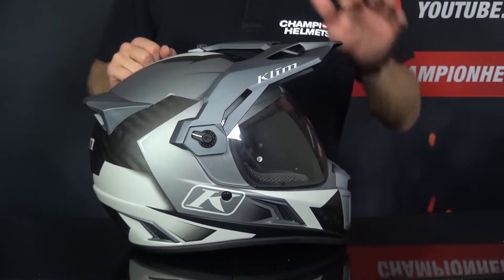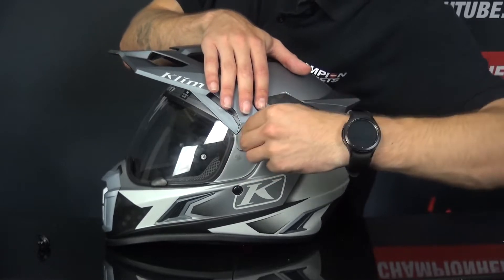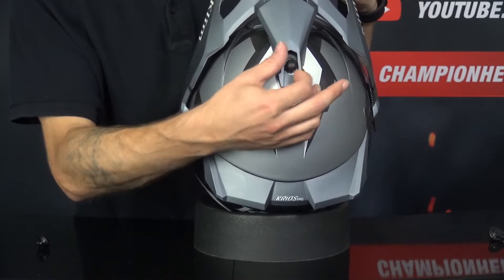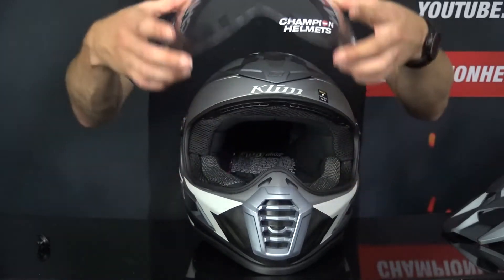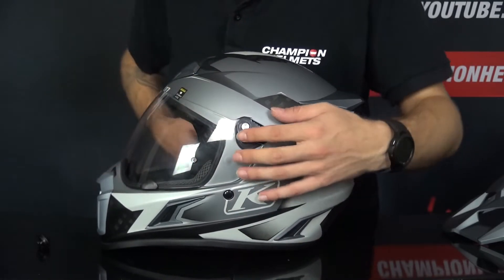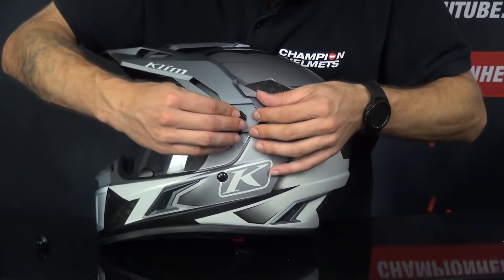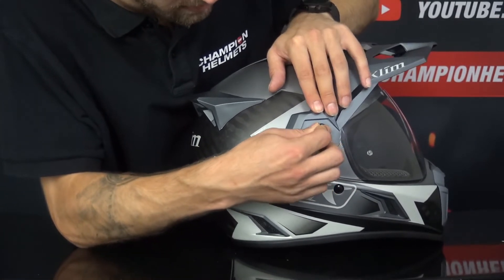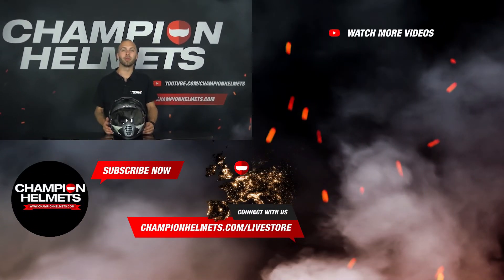How to Change the Visor of the Klim Krios Pro - ChampionHelmets.com